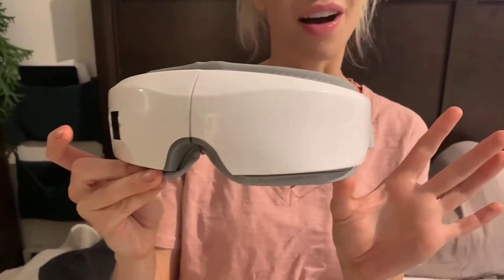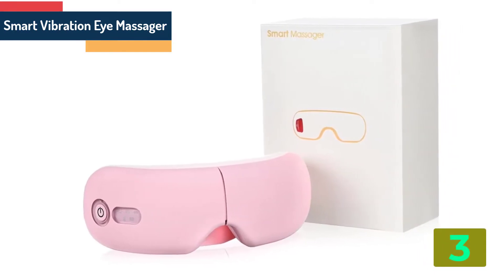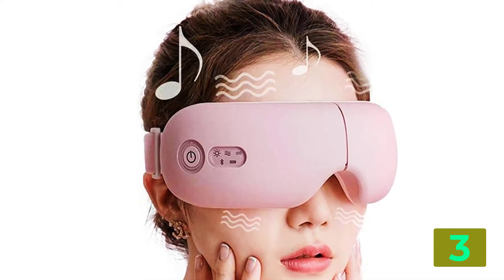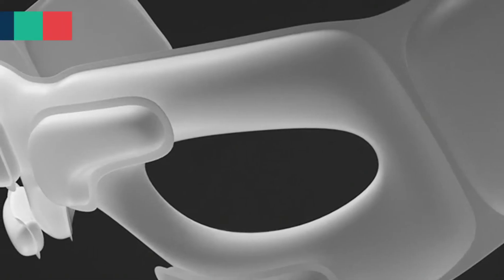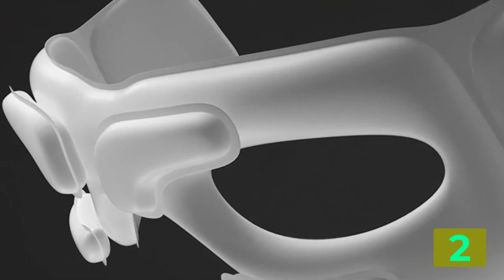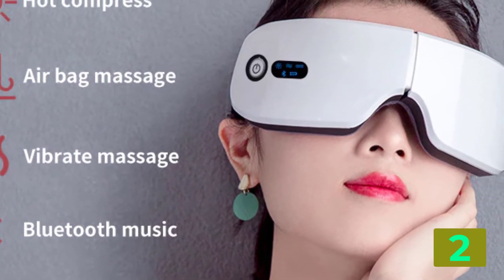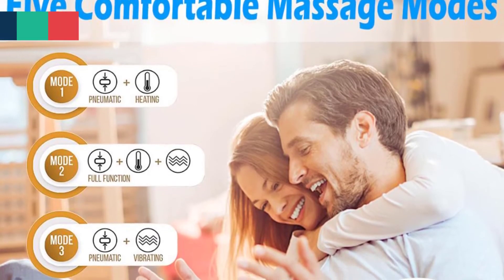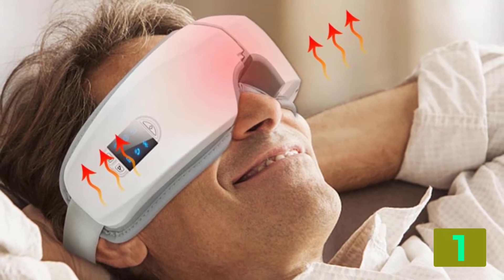TOP 3: Best Eye Care Massager in 2022 | aliexpress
TOP 3: Best Eye Care Massager in 2022
3.Eye Care Tools Bluetooth Smart Vibration Eye Massage Electric Bluetooth Eye Protector Hot Press Folding Eye Protector

2.Rechargeable Smart Eye Massager Facial Massage Bluetooth Music Fordable Air Pressure Heating Massage Relaxation

1.4D Smart Airbag Vibration Eye Massager Eye Care Instrument Heating Bluetooth Music Relieves Fatigue And Dark Circles

best eye massagers in 2022,eye massager,best eye massager,eye massager review,electric eye massager,best eye massager 2022,eye massager machine,eye massager in 2022.